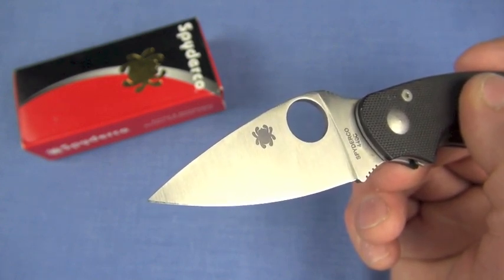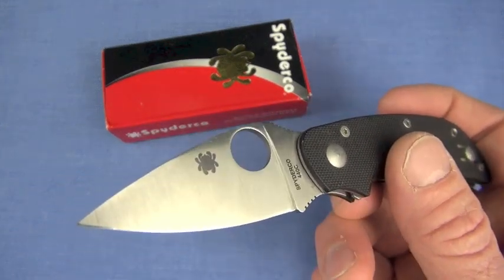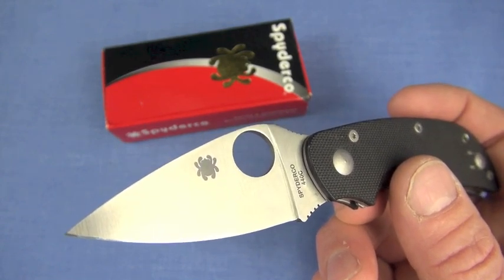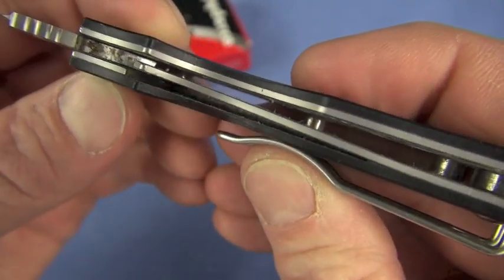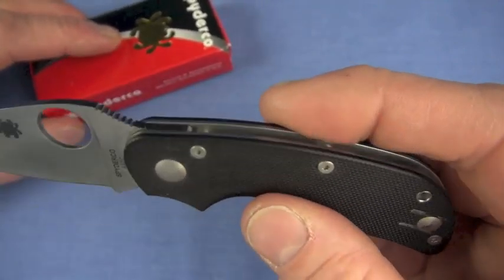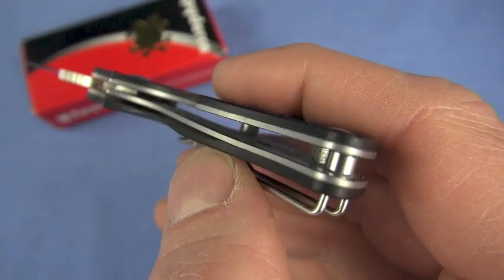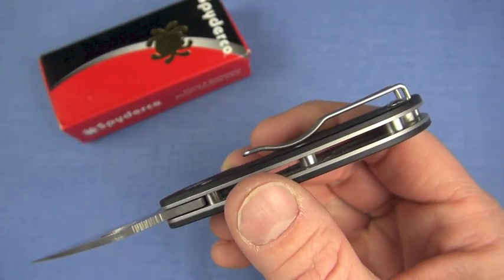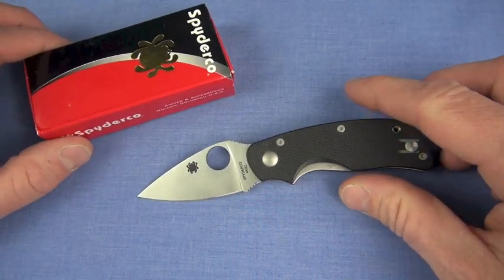"Spyderco Cat C129: More HOF EDC" by Nutnfancy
If had jimping it would be just about perfect. It didn't so I added it. Fast, light, and inexpensive. Details inside. Nutnfancy Likability Scale: 9 out of 10 Buy